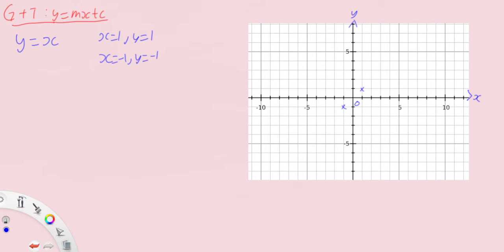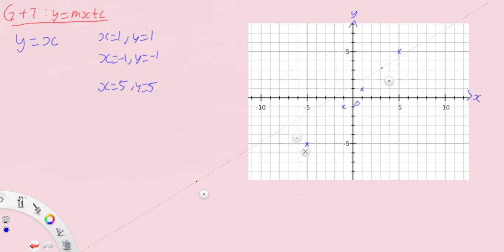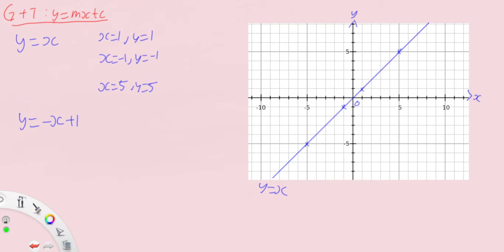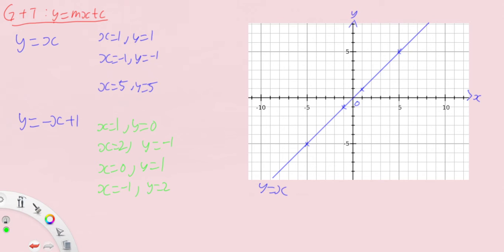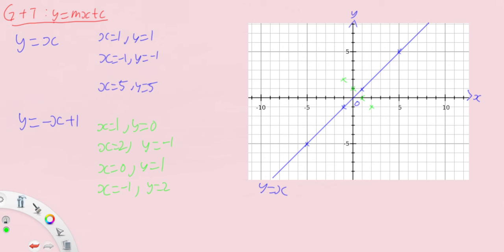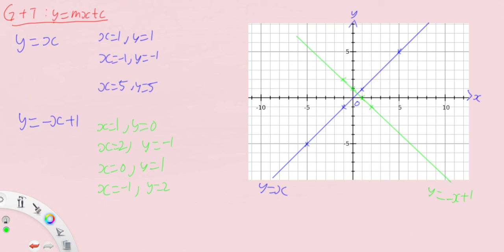2. Graphs & Transformations: y=mx+c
Hai~ :3

Another straight line-graph but this time round, it is a 'diagonal' line: y=mx+c also known as the linear graph.

Applicable to E/A Math, H1/H2 Math